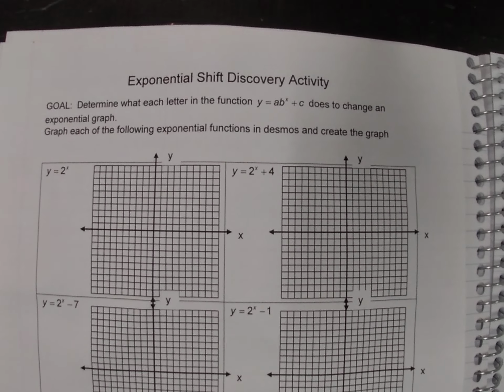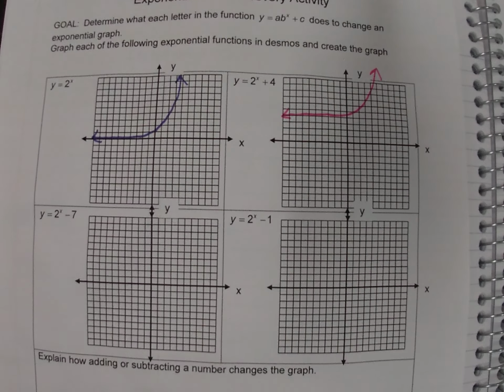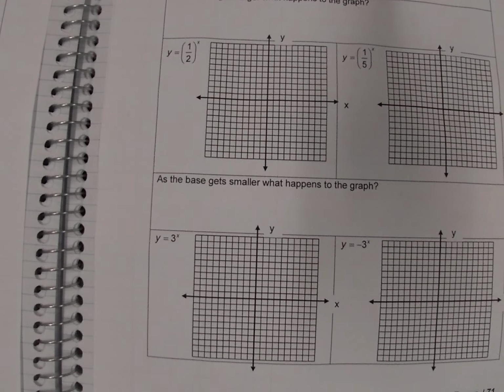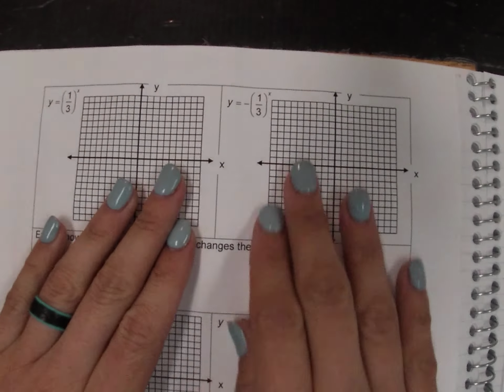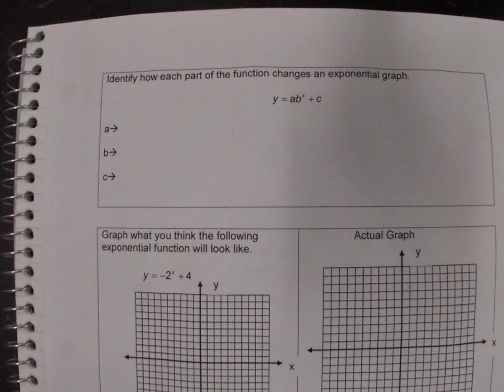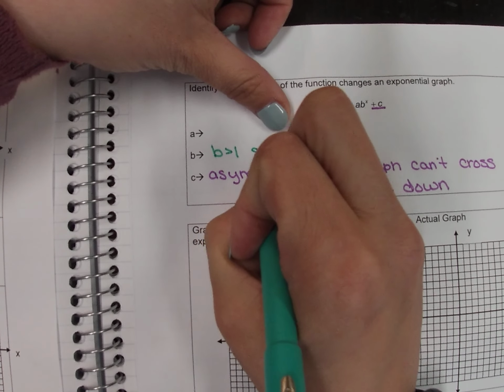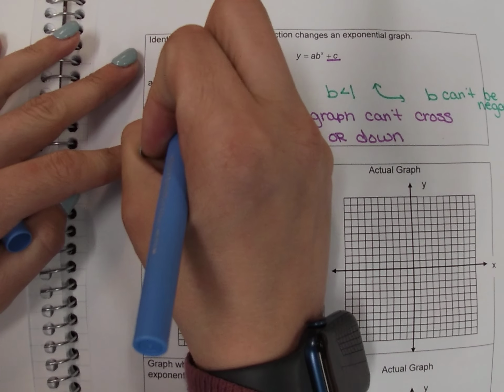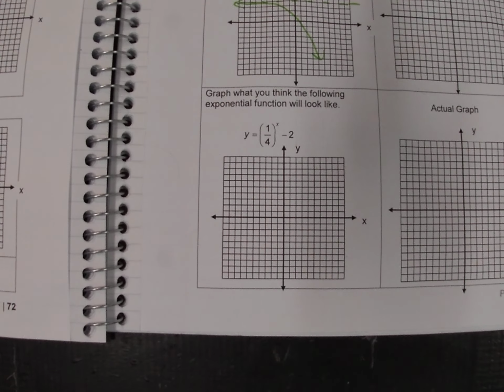Exponential Shift Activity Interactive Notebook